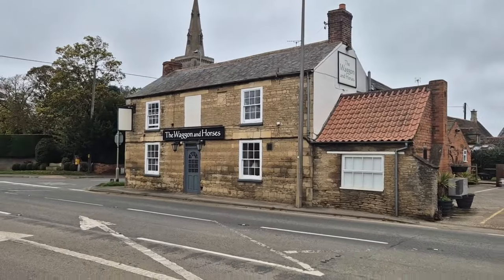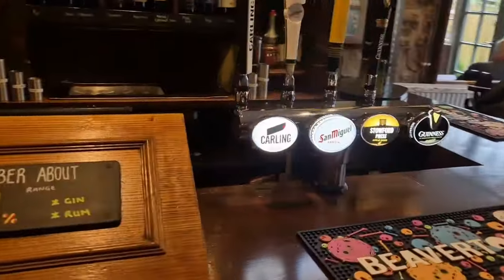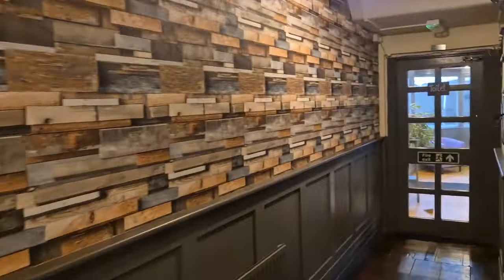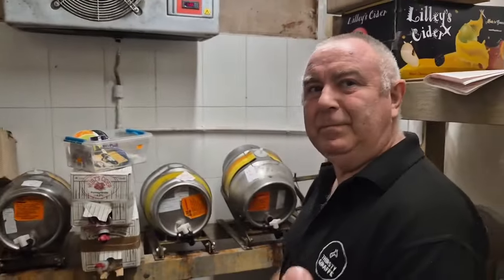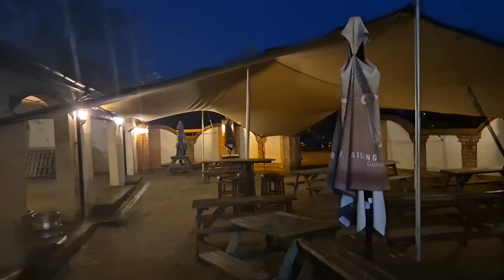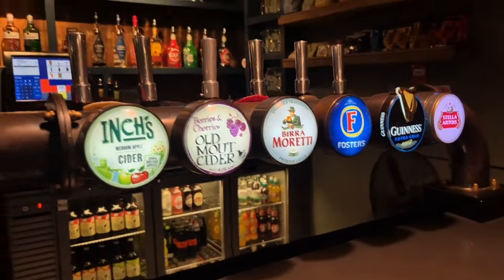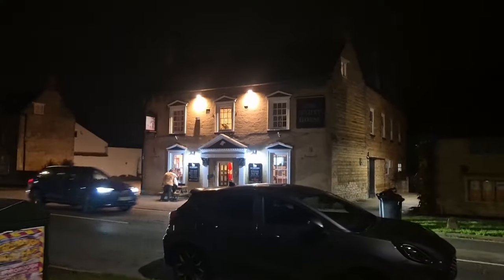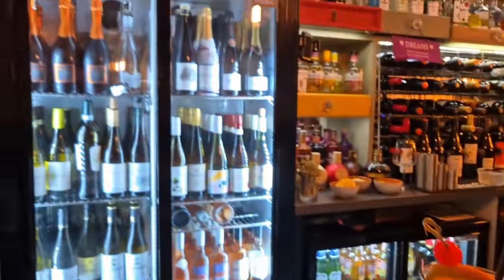A Mega Pub Crawl Around The Market Deeping Area (Peterborough, Stamford / Villages)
I head out to fill some gaps between Bourne and Peterborough making it to several great village pubs and up into Market Deeping